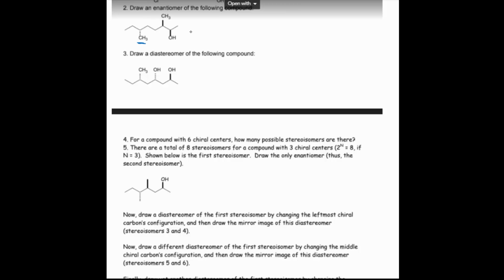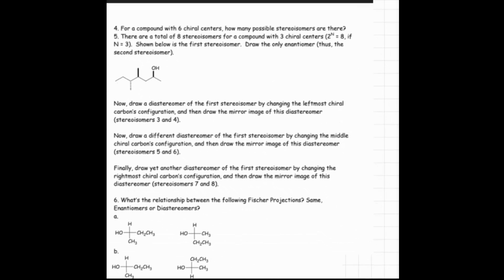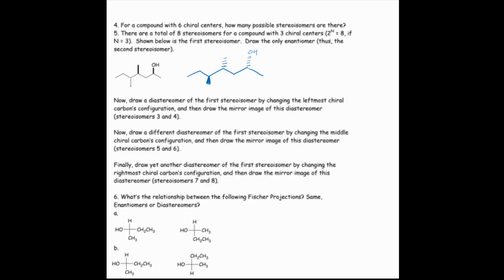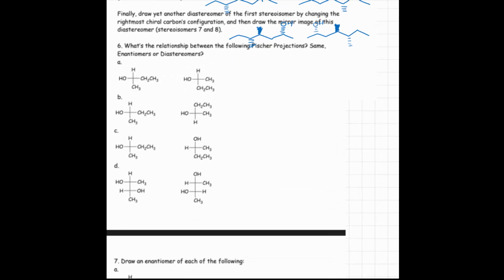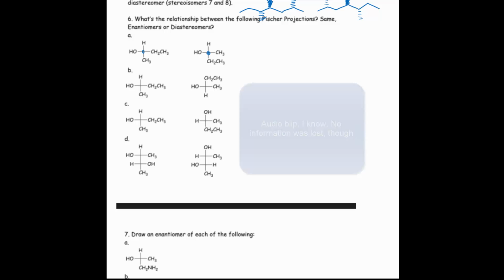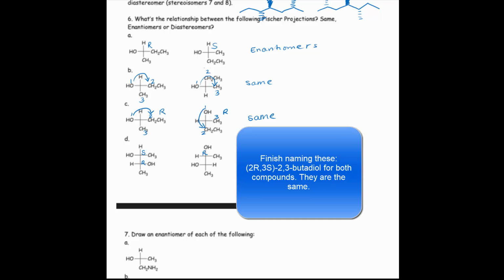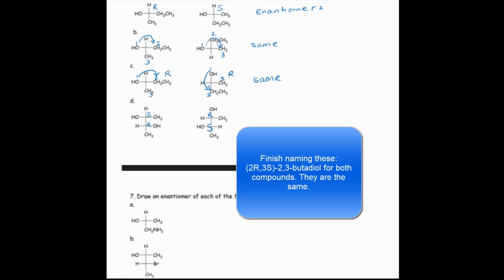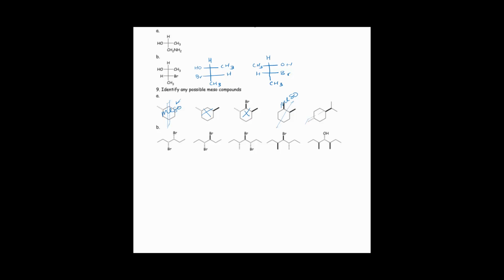Organic Mod2Practice FischerAndRelationshipsAndMeso